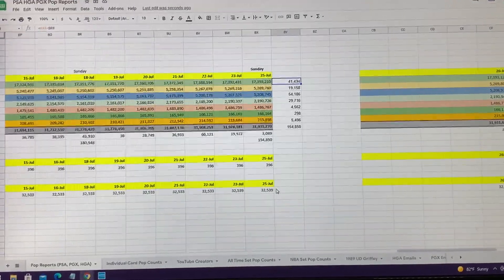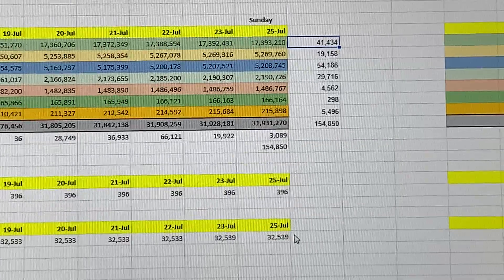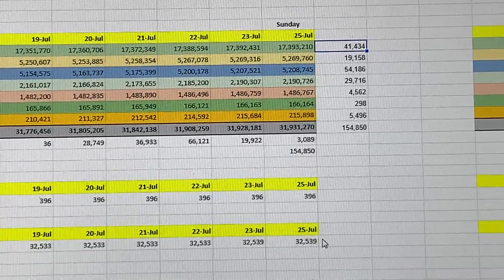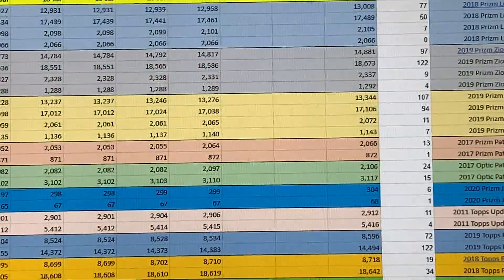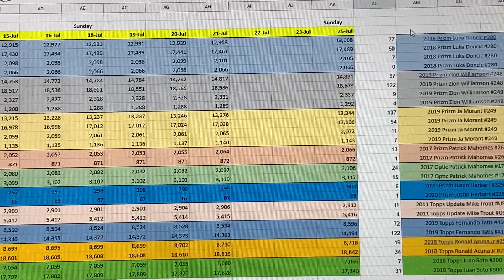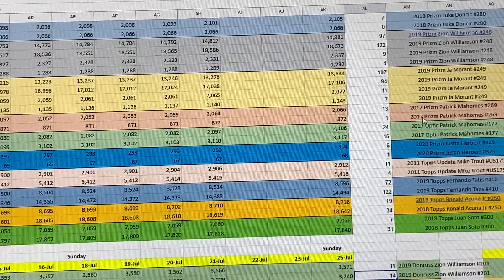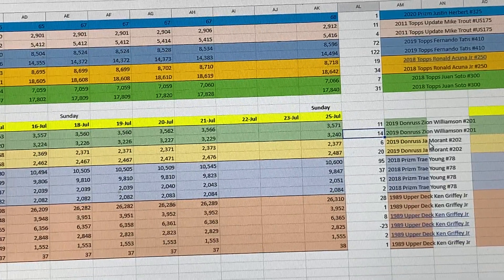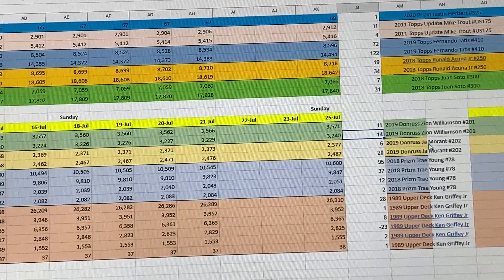Pop Report Update 10 - July 19 to 25 - PSA Dropped by 25k, PGX & HGA Flat - Other Reports Available